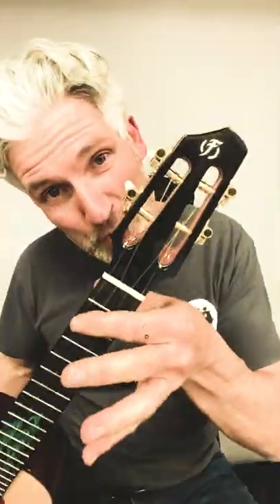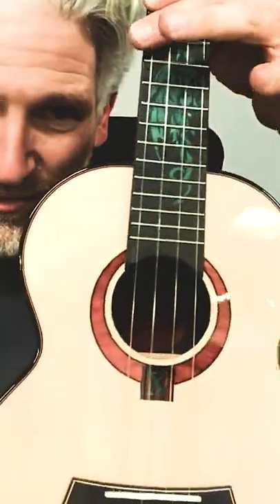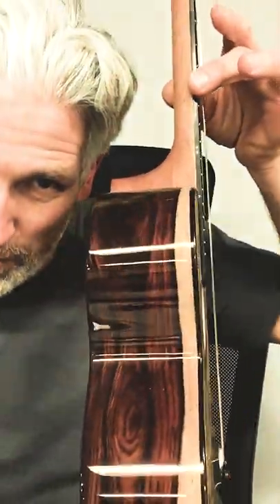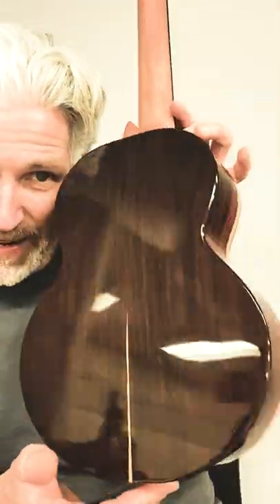WOW The Dragon is here 🐉! Flight A10 SC Ukulele - Cocobolo Dragon 10th Anniversary!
Hey guys! WOW! This is the Flight A10 SC Cocobolo Dragon 10th Anniversary Tenor Ukulele! Our good friends from  @Flight Ukulele are celebrating its tenth anniversary! And this is one of the 4 amazing ukes they are launching to celebrate! These anniversary models represent a new frontier for the company—solid wood ukuleles individually crafted by a master luthier, with a level of craftsmanship, playability, and sound rivaling the finest ukuleles on the planet.

4) READY TO BUY A UKULELE?

6) ARE YOU INTERESTED IN GUITAR?

Terry